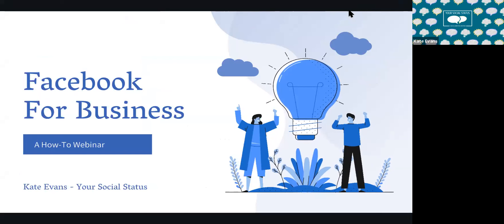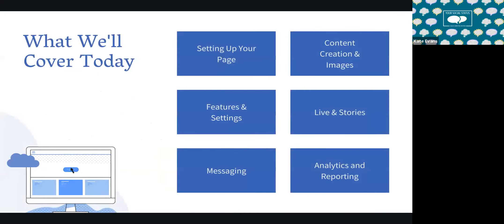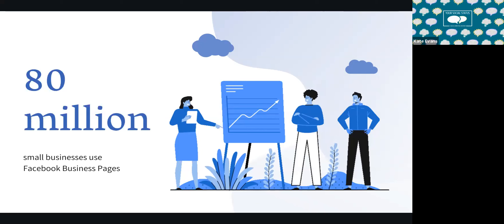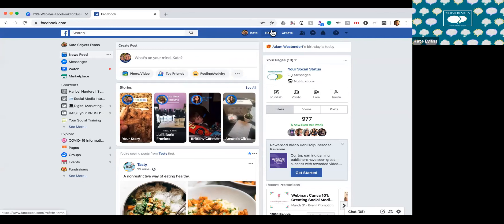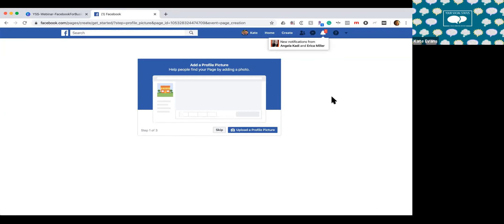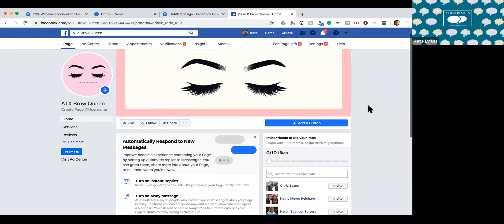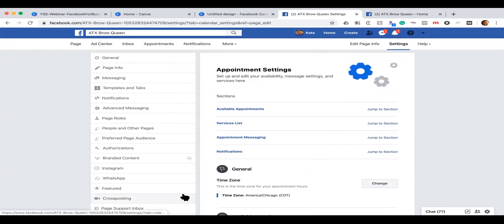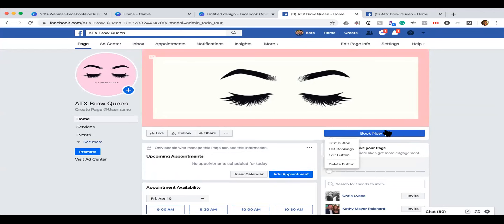Facebook For Business - How To Set Up Your Business Page (Webinar Recording)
This free webinar is lead by Kate Evans, owner of Your Social Status, a Digital Marketing Boutique. This webinar walks you through the process of setting up a Business Page on Facebook.